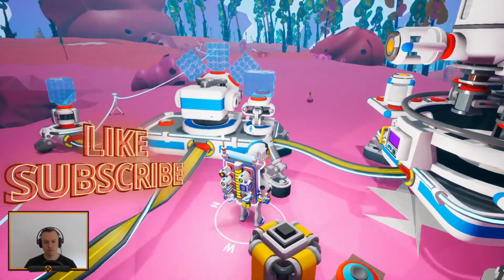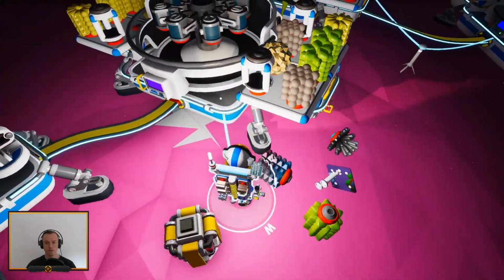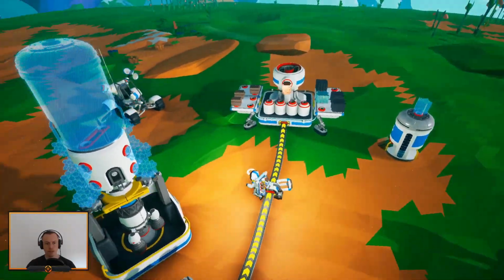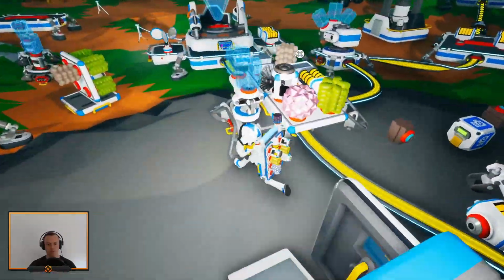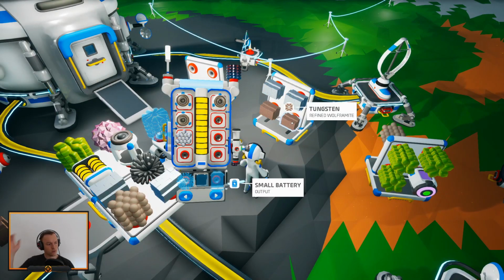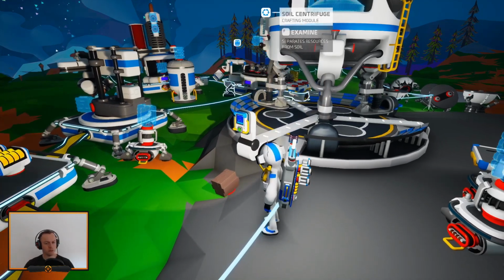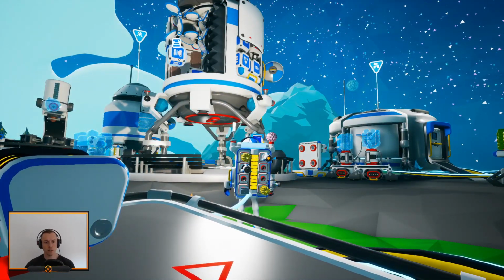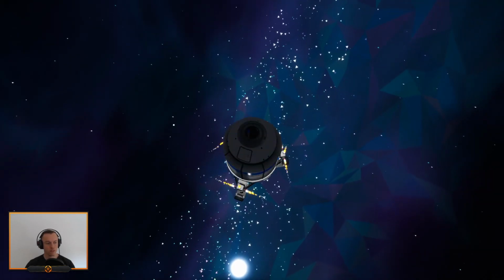Traveling To Novus! | Astroneer Automation Gameplay | Let's Play | Dgray First Look # 27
Explore and reshape distant worlds! Astroneer is set during the 25th century Intergalactic Age of Discovery, where Astroneers explore the frontiers of outer space, risking their lives in harsh environments to unearth rare discoveries and unlock the mysteries of the universe. Check it out! It helps me out a lot!